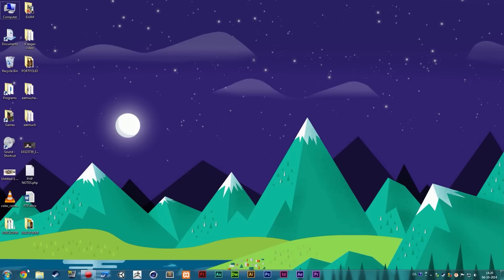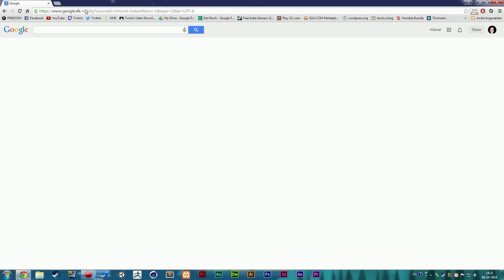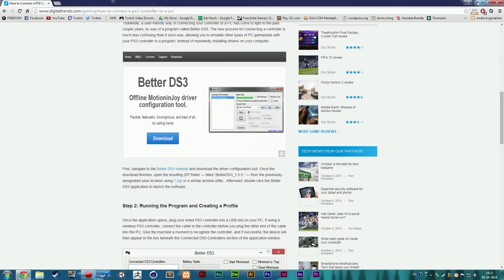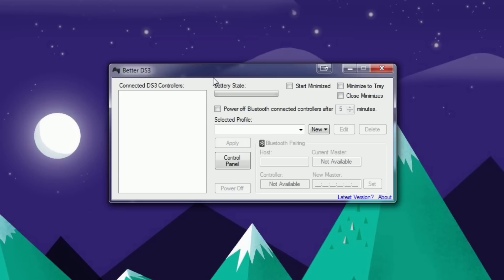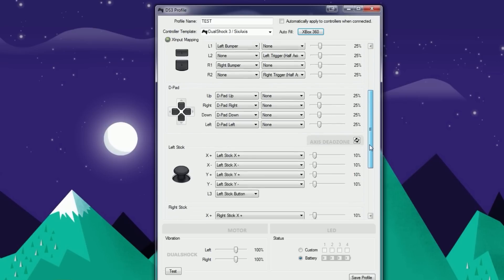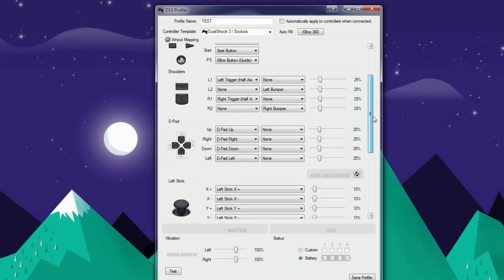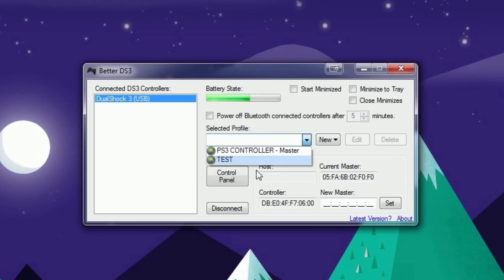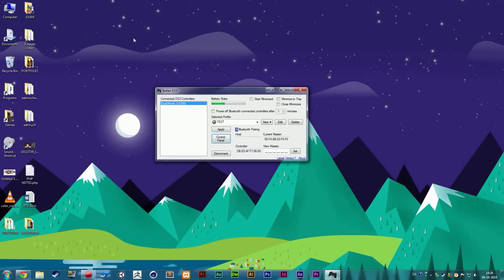HOW TO EASILY CONNECT A CONTROLLER TO THE PC - Better DS3 Tutorial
FOR ALL THOSE SAYING BETTER DS3 IS NOT PICKING UP YOUR CONTROLLER!!!